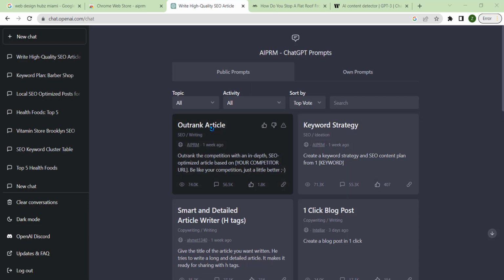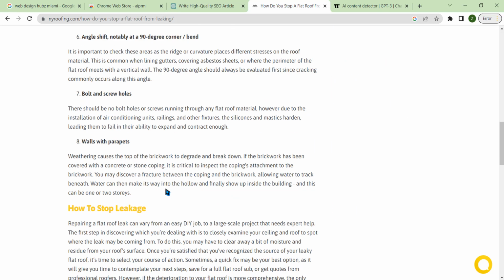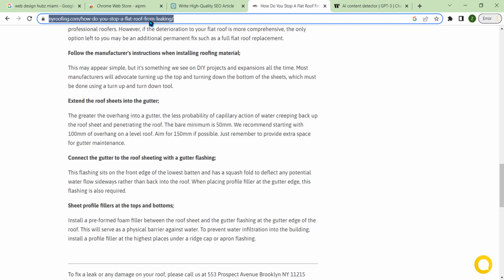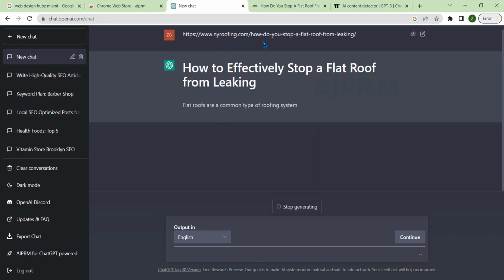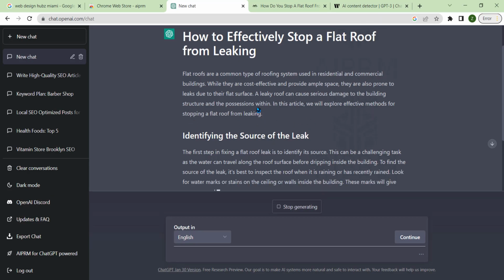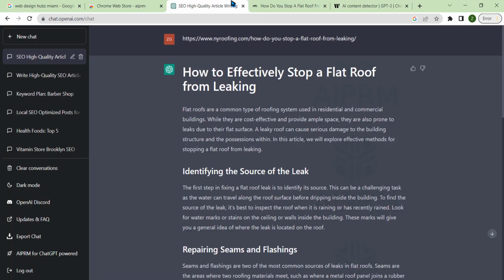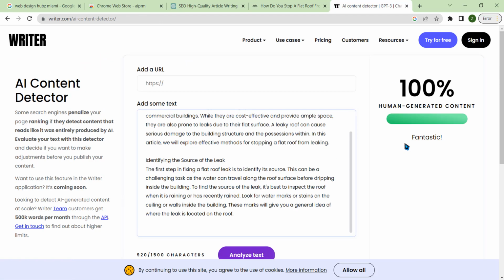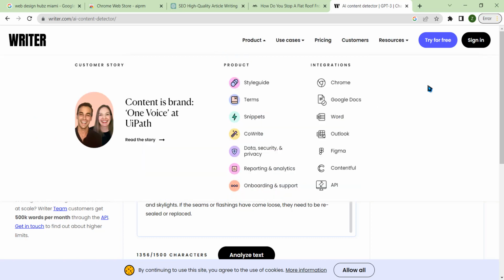ChatGPT Rewrite Article + 100% Human Conte - Bypass AI Content detection + SEO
I will show you how rewrite article with Chat GPT and have it optimized for search engine with Chat GPT. 100% Human & 100% FREE without needing additional tools other than chat gpt & SEO extension for this method.

This chat GPT article rewrite method doesn't work on all type of article's, some don't bypass ai content detectors. from my experience service type of businesses do really well. Please enlighten us on what category your using it with.